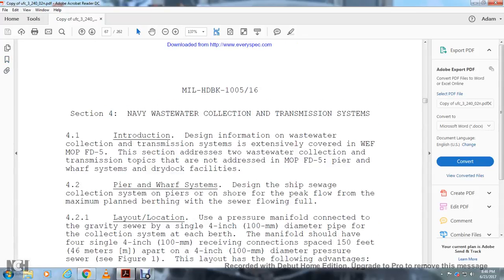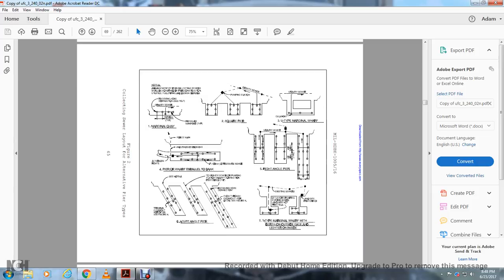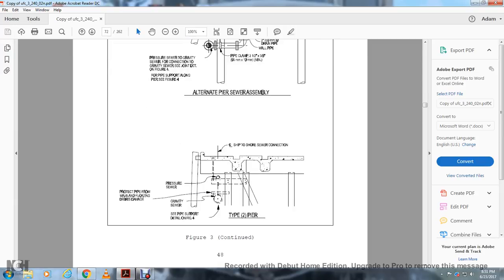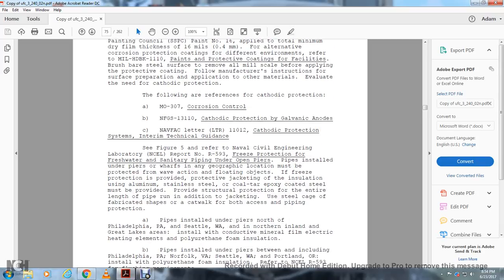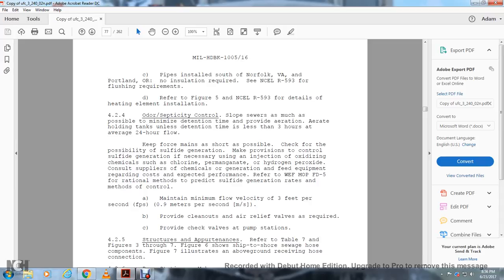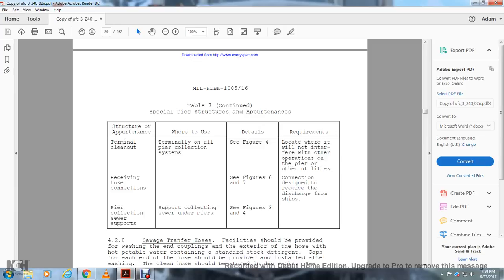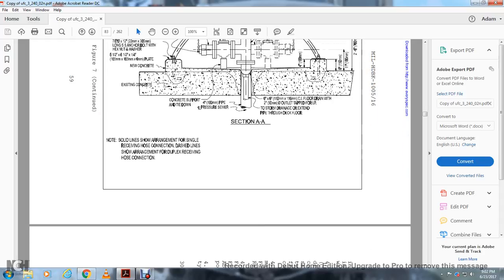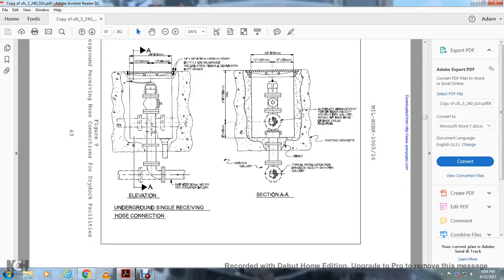UFC WASTEWATER TREATMENT SYSTEM AUGMENTING HANDBOOK PART6